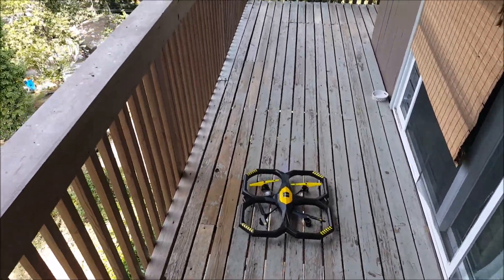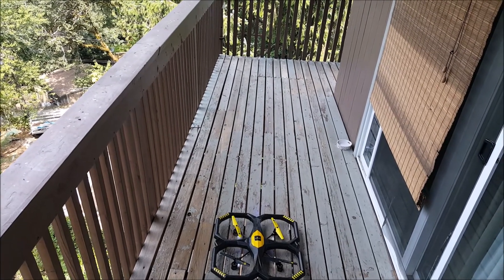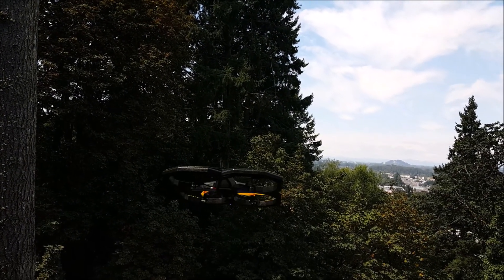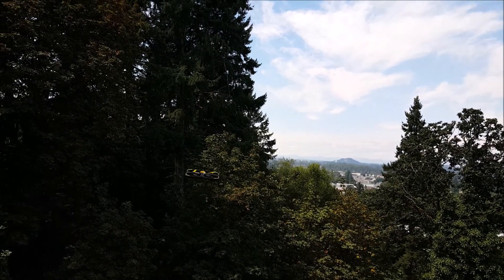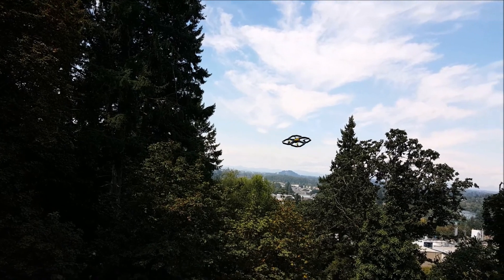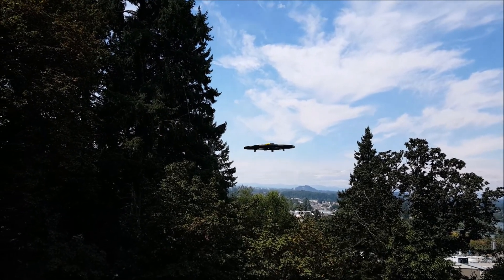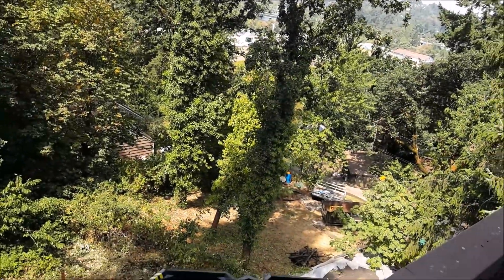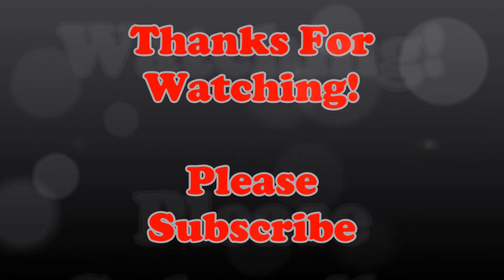Maiden Flight: UTO U907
Deck flight with the U907 to start it off.